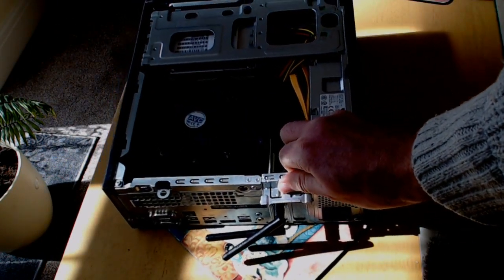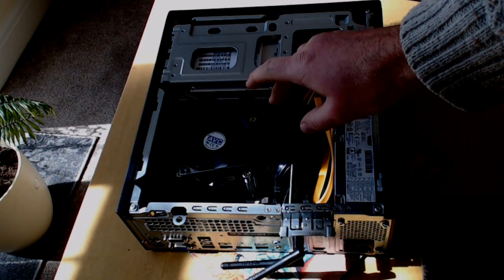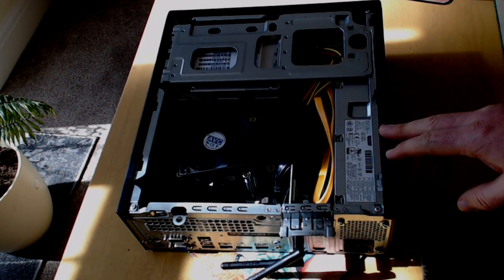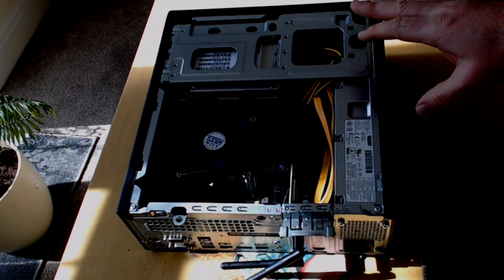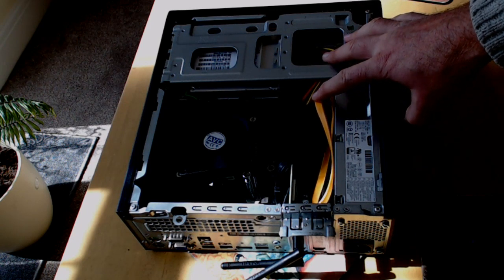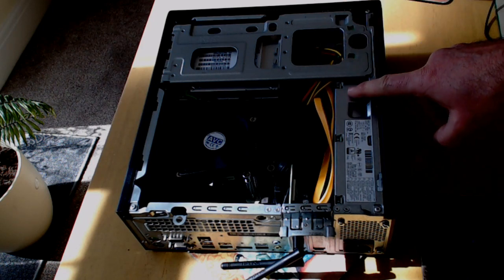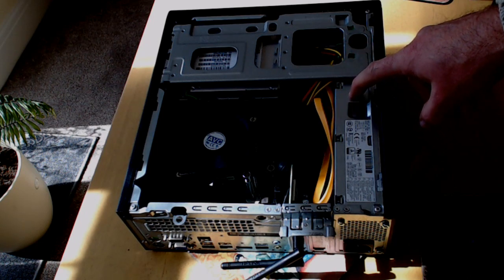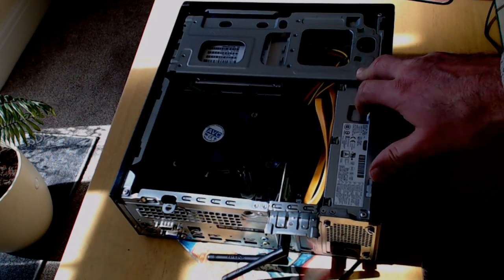HP Prodesk G3 400 SFF desktop pc - Part 1 First look and specification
This is a HP Prodesk G3 400 SFF desktop pc which I've refurbished and upgraded. Original Spec was i5 6500 cpu and 500gb hdd. The machine needed ram adding which was 8gb ddr (2x4gb for dual channel). I added an ssd drive and a fresh copy of Windows 10. For graphics, I applied more system memory in the bios to the cpu internals and that's what will be used rather than dedicated gpu. Part 2 will be benchmarking. As a footnote, the ssd could not install windows as it needed converting to gpt from mbr partition table. The command prompt diskpart process can be used to do this conversion.